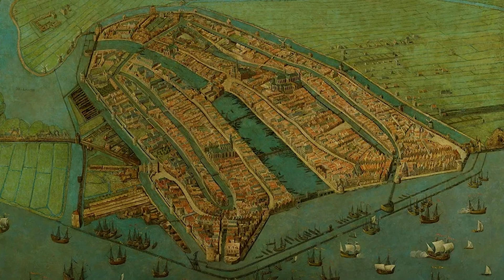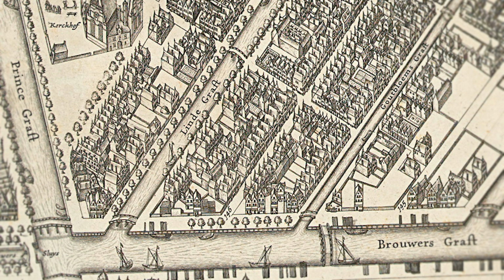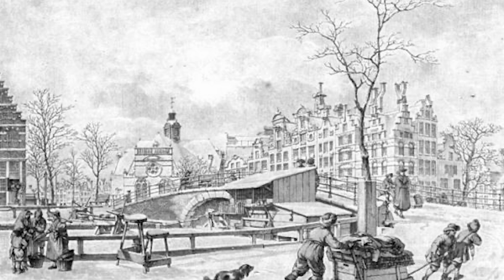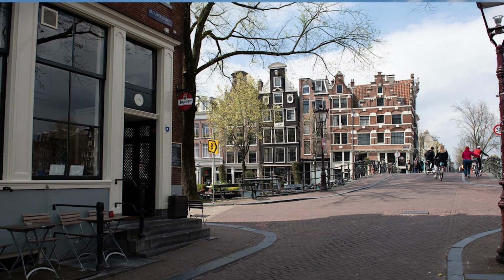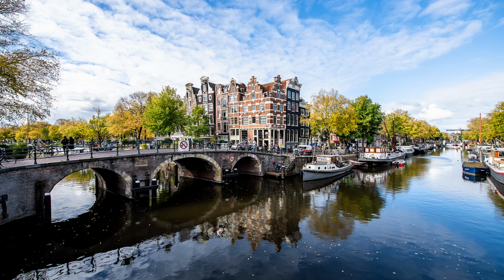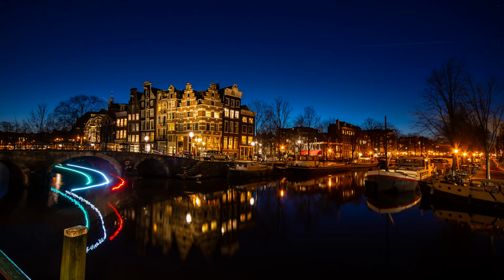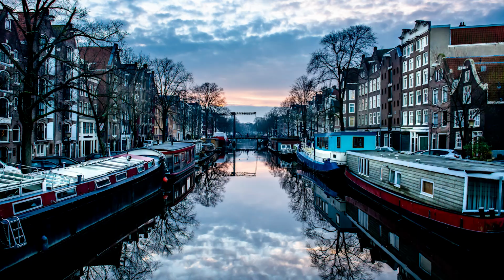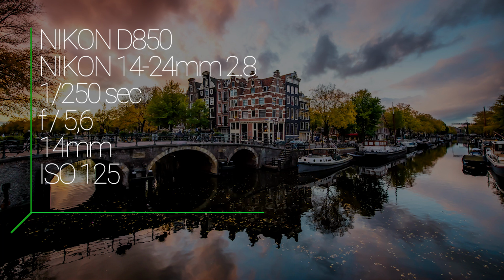The Papist's Island - The story behind the photograph.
Het Papeneiland (the Papist's Island) is a brown bar located in the UNESCO world heritage canal belt of Amsterdam. Built in 1642 this video gives a brief over of its history and looks at my favourite photograph of this icon corner of Amsterdam